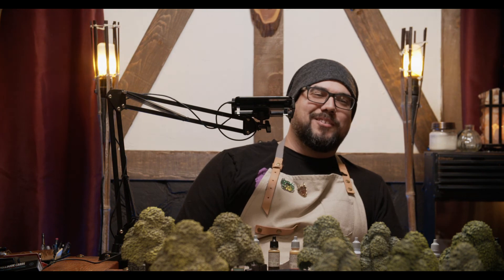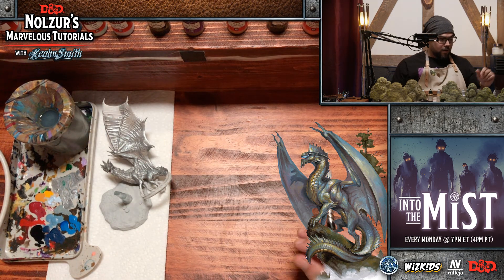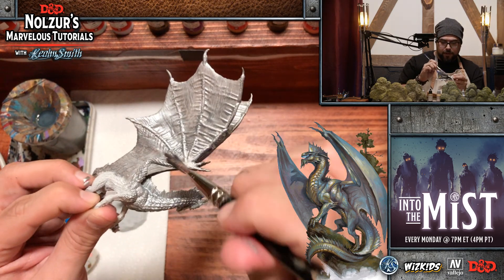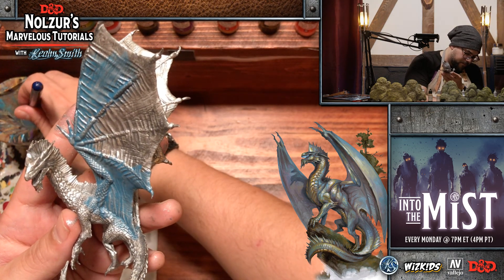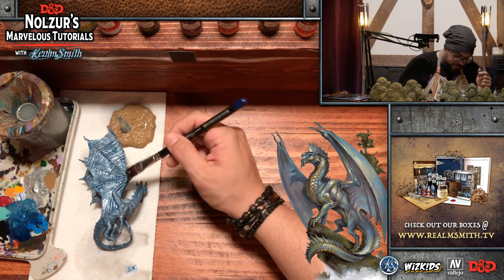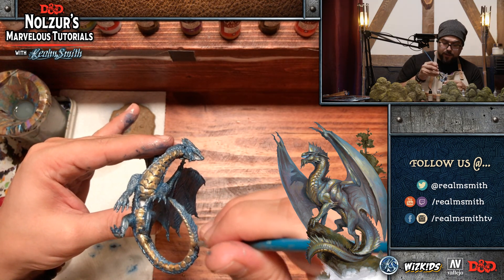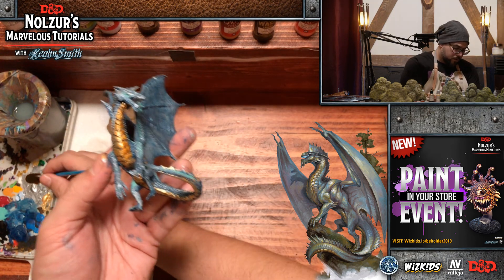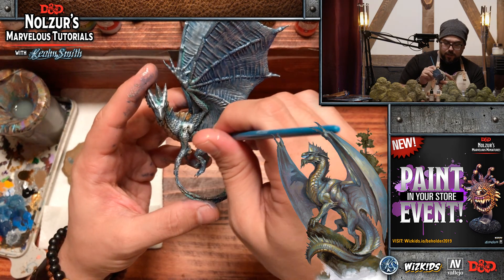Ep. 35: Young Silver Dragon - D&D Nolzur’s Marvelous Tutorials with RealmSmith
Welcome to episode 35 of our Dungeons & Dragons Nolzur’s Marvelous Tutorials with RealmSmith where we painted the Young Silver Dragon by WizKids with Vallejo Game Color paints at Origins Game Fair 2019!

Watch us LIVE on Twitch every Sunday @ 5-7pm ET (2-4pm PT)